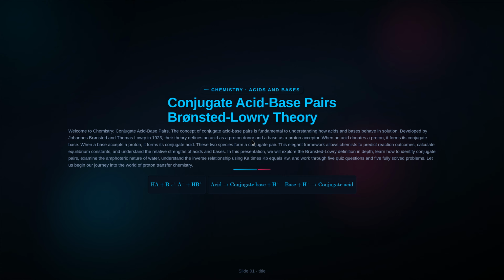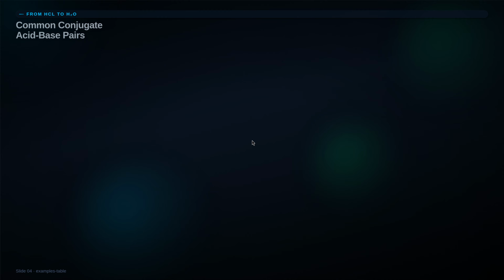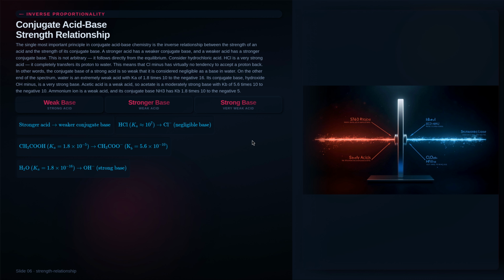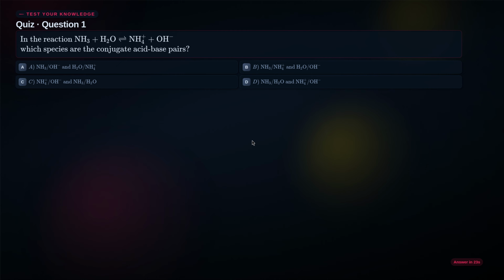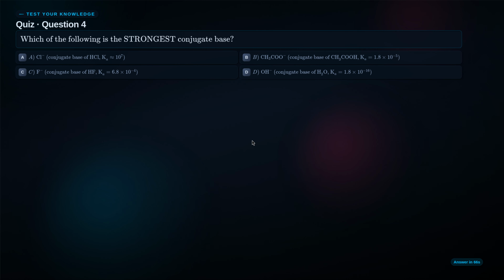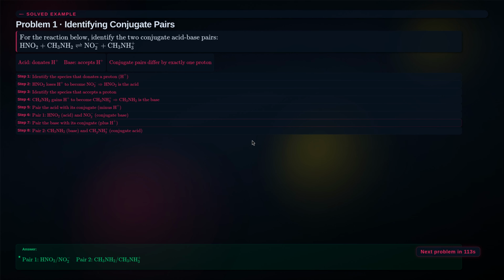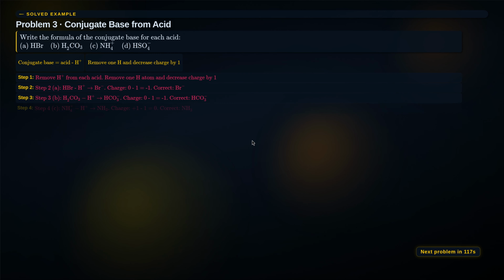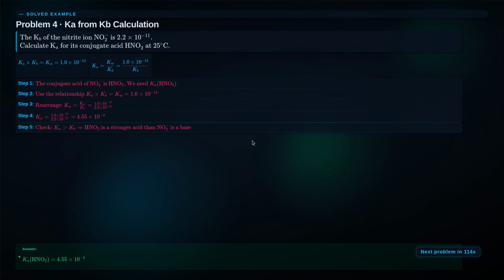Chemistry: Conjugate Acid-Base Pairs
In this video lesson we explore the concept of conjugate acid-base pairs – a fundamental framework for understanding acid-base chemistry according to the Brønsted-Lowry theory. We begin by defining acids as proton donors and bases as proton acceptors, and then introduce the idea that every acid-base reaction involves the transfer of a proton from an acid to a base, producing a conjugate base (the acid after losing a proton) and a conjugate acid (the base after gaining a proton). We discuss how these pairs are related through the gain or loss of a single proton, and we emphasize that the strength of an acid is inversely related to the strength of its conjugate base – a relationship captured by the product Ka × Kb = Kw. We examine a wide range of examples, including strong acids (HCl, HNO₃) and their very weak conjugate bases, weak acids (acetic acid, carbonic acid) and their moderately strong conjugate bases, and amphiprotic species such as water, bicarbonate, and hydrogen phosphate that can act as either acids or bases depending on the reaction conditions. The lesson also covers how to identify conjugate acid-base pairs in chemical equations, how to predict the direction of acid-base equilibrium using relative strengths, and how to calculate the pH of salt solutions by considering the acid-base properties of the constituent ions. We also connect conjugate pairs to buffer systems, hydrolysis reactions, and polyprotic acid equilibria. This session is suitable for high school, AP Chemistry, A‑Levels, and university general chemistry courses.

Throughout the video we work through 5 checkpoint tests that reinforce the core concepts covered in the lesson – from identifying conjugate pairs in equations to predicting equilibrium positions and relating Ka and Kb values. Each test is followed by a clear explanation so you can check your understanding as you go. In addition, we solve 5 practical problems step by step, covering a variety of scenarios including writing the conjugate acid or conjugate base for a given species, determining whether a substance will act as an acid or base in a given reaction, calculating the Ka of a weak acid from the Kb of its conjugate base, predicting the pH of a salt solution by analyzing the conjugate acid-base properties of the ions, and using relative acid-base strengths to predict whether a reaction will proceed to completion or establish an equilibrium. We show every stage of the reasoning, including how to identify proton transfer, how to apply the relationship between Ka and Kb, how to interpret amphiprotic behavior, and how to use conjugate pair relationships to solve equilibrium problems. By the end of this session, you will have a solid grasp of conjugate acid-base pairs and be fully prepared for exams, problem sets, and laboratory work on acid-base chemistry.